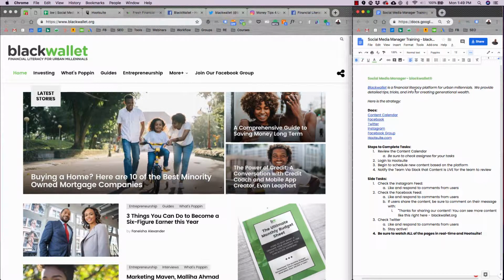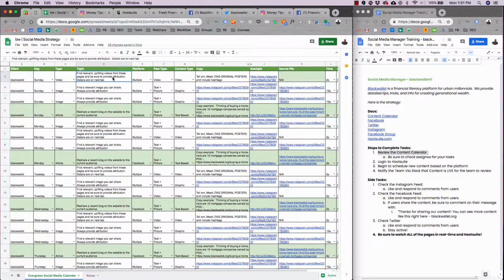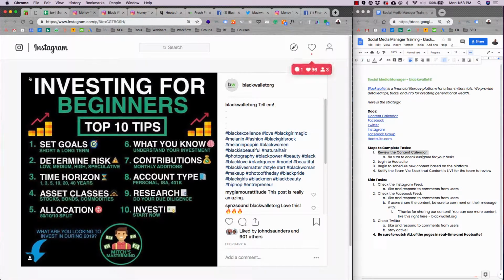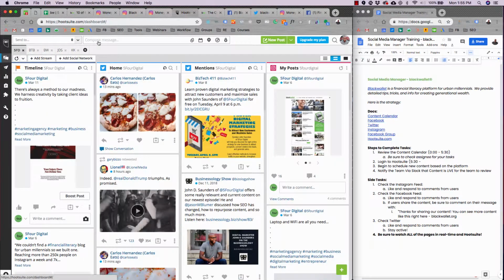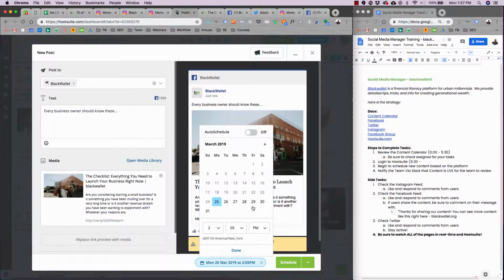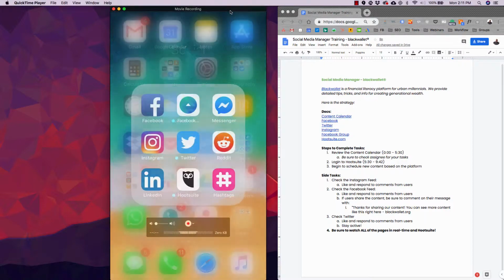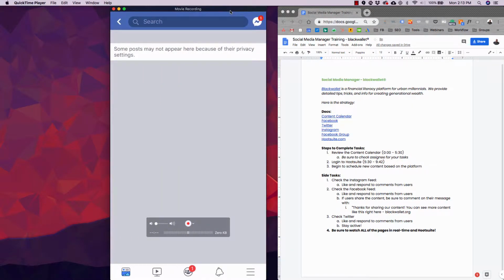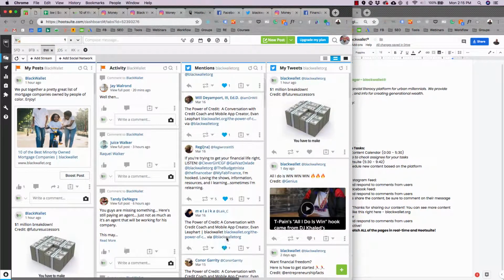Social Media Management Training